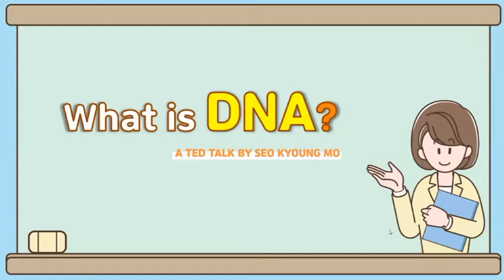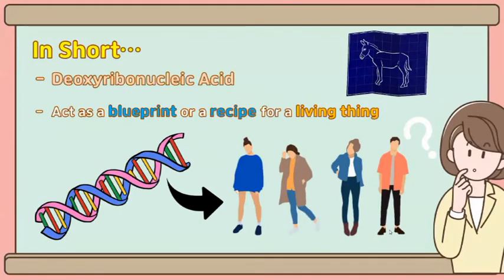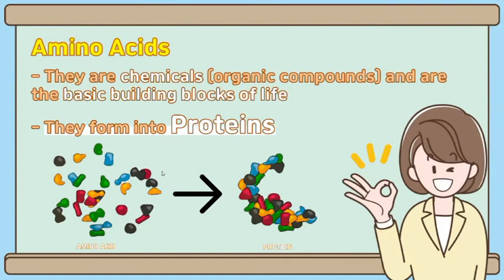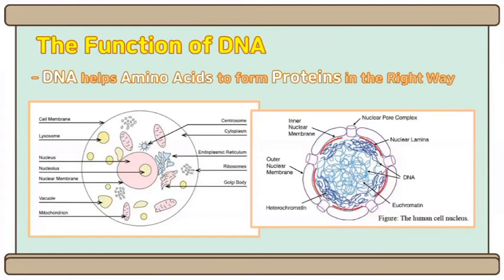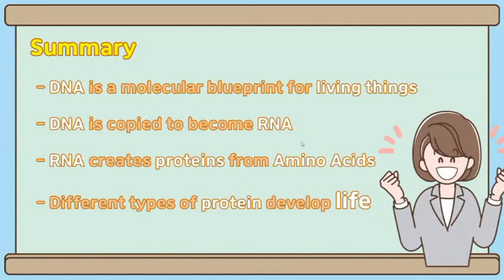KISP TED: What is DNA (서경모)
2020년 7월 29일에 11학년 서경모 학생이 " What is DNA"에 대해 발표하였습니다

G11 Seo Kyoung Mo presented his speech about " What is DNA"